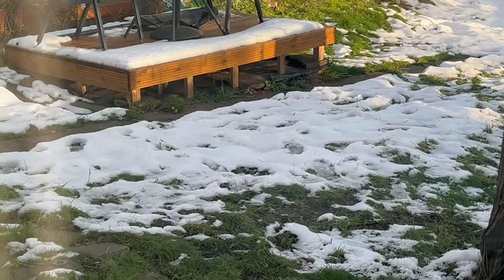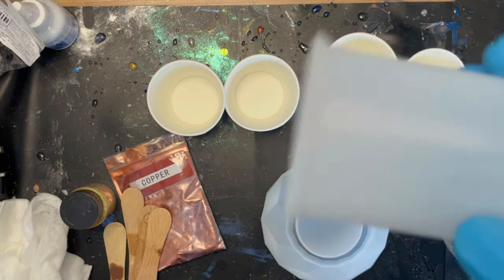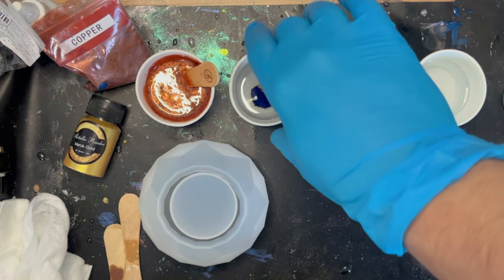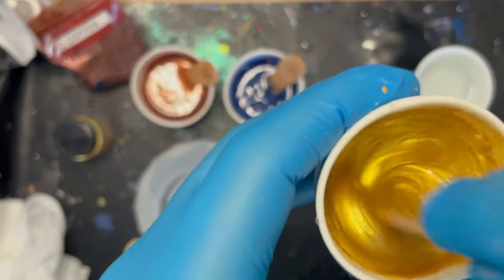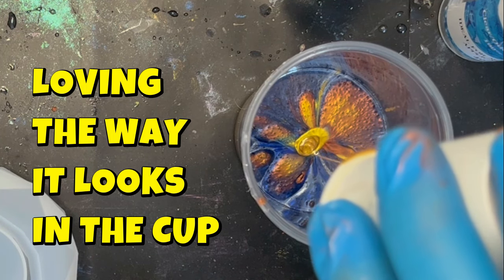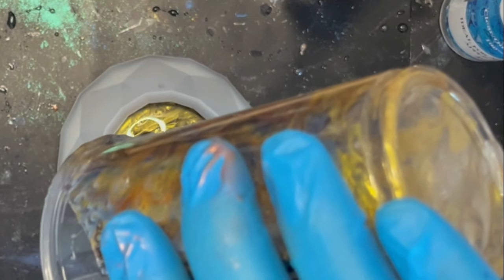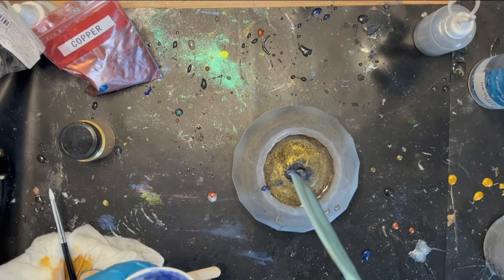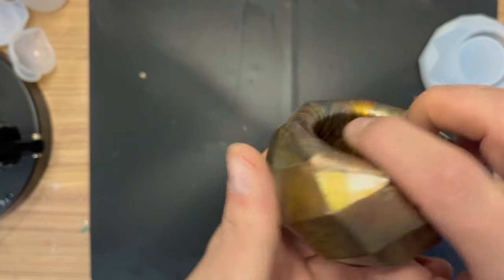What happens when you add SILICONE OIL to a resin DIRTY POUR?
Welcome to Custom Carving and Epoxy UK! Today, we’re diving into a dirty pour experiment with a twist—adding silicone oil to see what kind of mesmerizing effects we can achieve. But that’s not all! Once the pour is complete, we’ll transform it into a stunning succulent plant pot that’s both artistic and functional.

In this tutorial, I’ll show you how to mix resin for a dirty pour, incorporating silicone oil to create incredible cell patterns and dynamic textures. Watch as the colors swirl, shift, and bloom into unique designs that bring your resin art to life. After the pour, I’ll guide you through the process of crafting and finishing the piece into a beautiful plant pot that’s perfect for showcasing your favorite succulents.

If you’re a resin artist looking for new techniques or someone curious about experimenting with silicone oil effects, this video is packed with inspiration. Let’s get pouring and planting!

LINKS TO PRODUCTS I USE:

TEEEXPERT RESIN UK
TEEEXPERT RESIN US

Let’s Resin – CCUK
INTORESIN.com  - CCUK
Justforyouonlinkeuk.com - CCUK
Teexpert-resin.com - CCUK

Let's Resin 121

 The Burrs
 Kutzall Extreme Flame Burr

 Additional Tools
 Tungsten Aluminium Carbide Burr Set

RECORDING EQUIPMENT